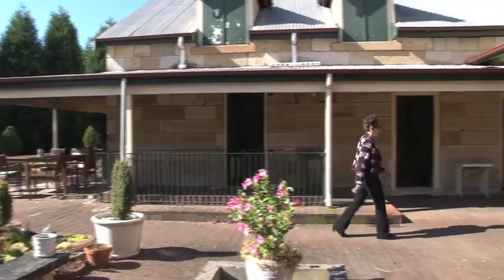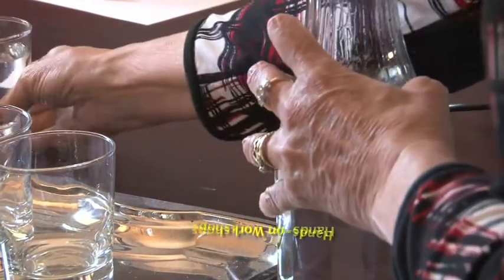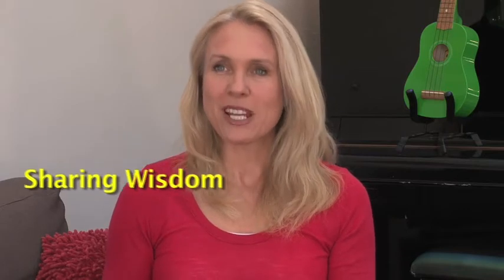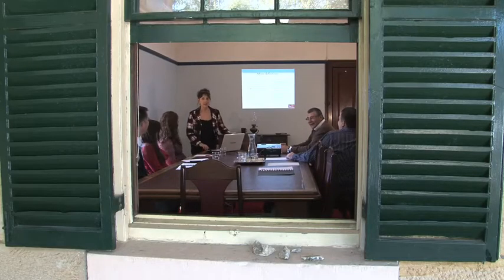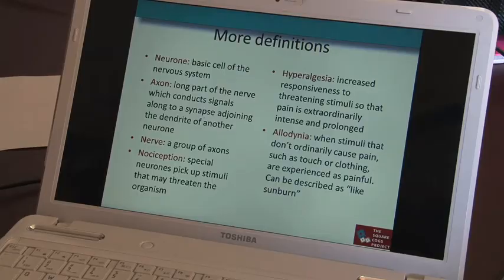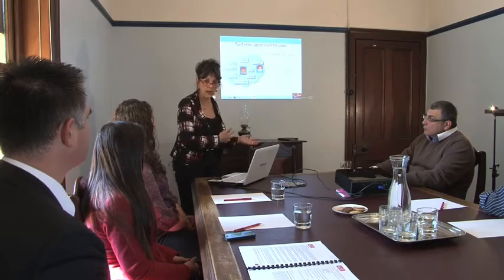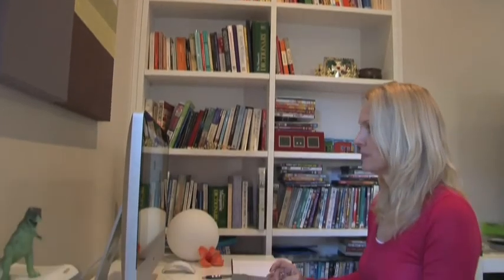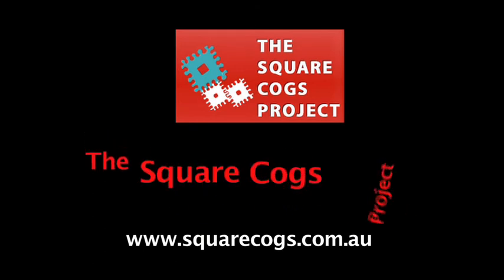Dr Caroline West on the SquareCogs Project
Dr Caroline West reflects on the value of targeted training for health professionals delivered by the SquareCogs Project. She talks about sharing wisdom, coming up to date with current thinking in chronic pain management and the phenomenon of pain.